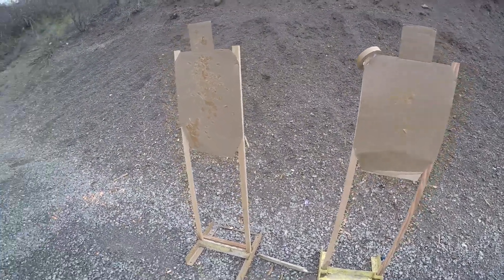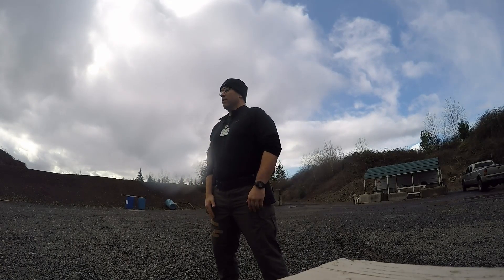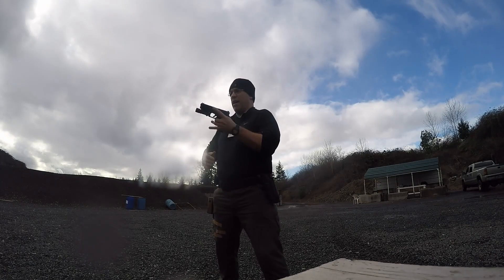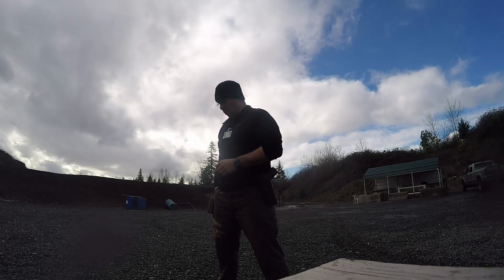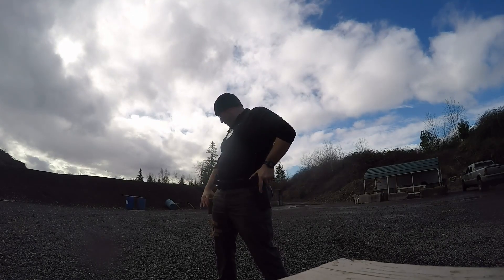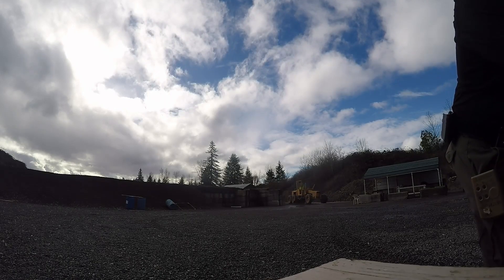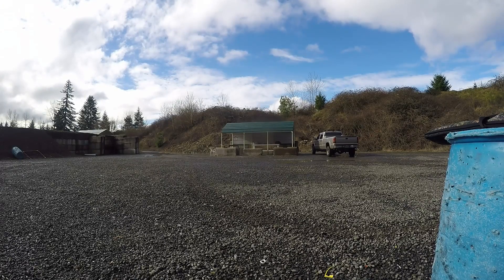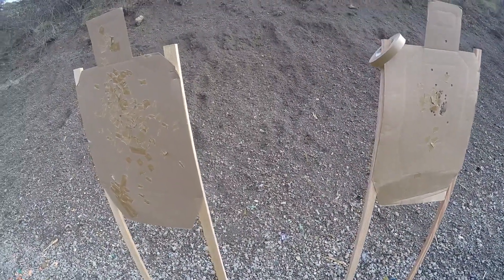CSAT Pistol Standards Clean Run.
I clean the CSAT Pistol Standards shooting a G3 Glock 17 and ALS Duty Holster and Atlas Duty Belt.